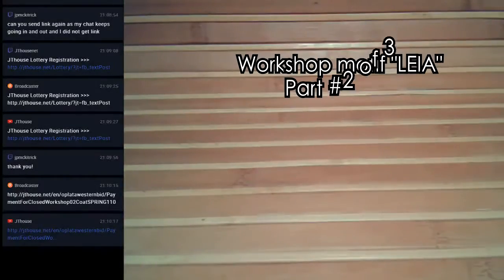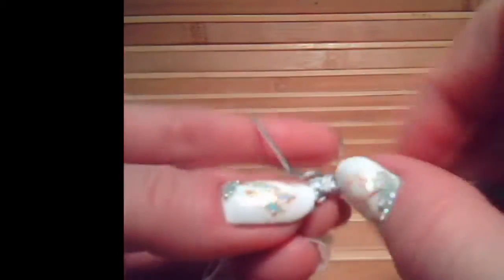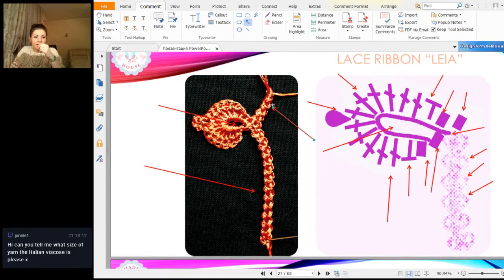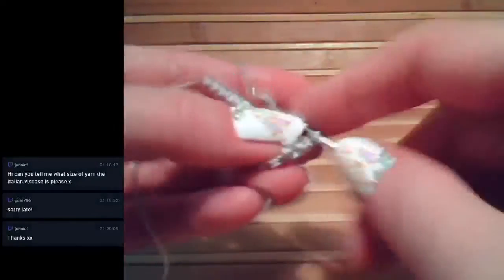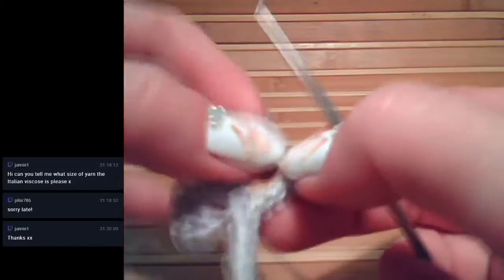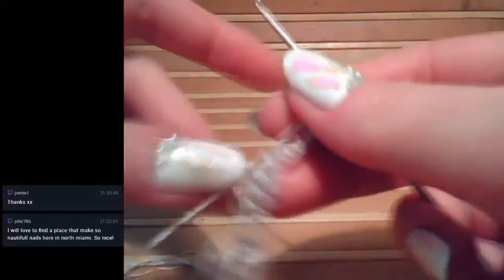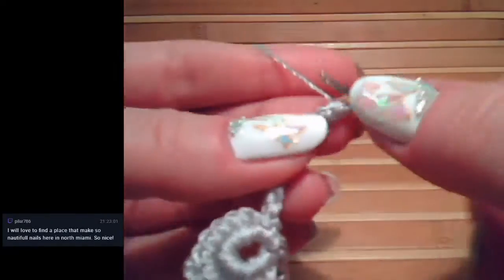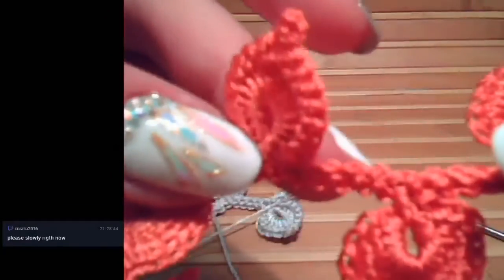How to crochet = 6 = Motif "Leia" - Part 2 of 3 - easy crochet tutorial for absolute beginners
Skype: yuliya.tushnytska